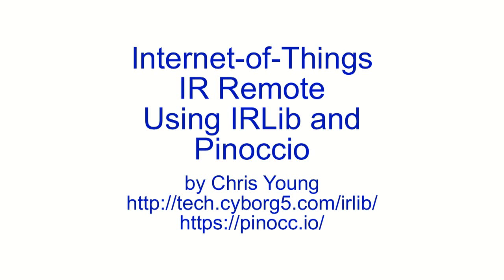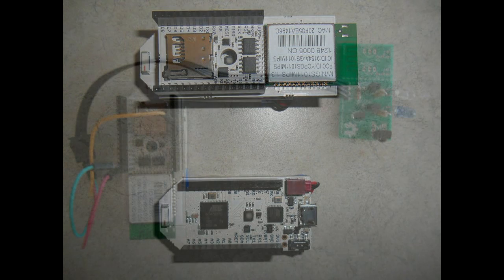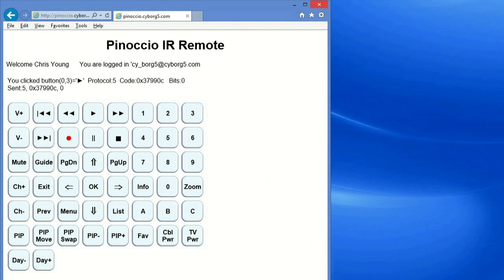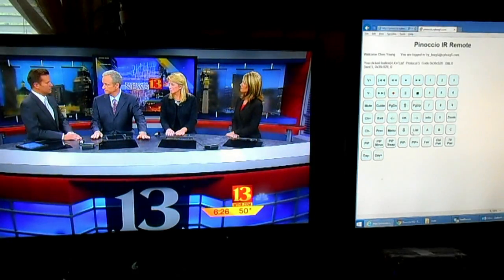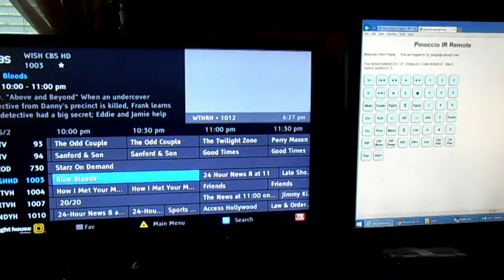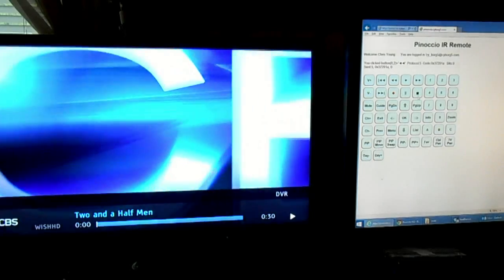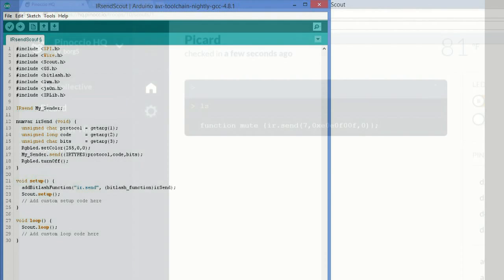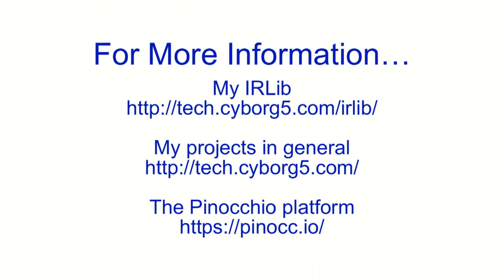Pinoccio Internet of Things IR Remote Demo.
This is a demonstration of an IR remote control that can be controlled over a simple webpage interface. Is based on the new Pinoccio platform in my IRLib Library for Sending, Receiving, and Decoding Infrared Signals for Arduino. As this is being uploaded, the source code is not yet available for the Pinoccio port of my library but it should be within a few days. The library itself for other Arduino-based platforms is available at GitHub